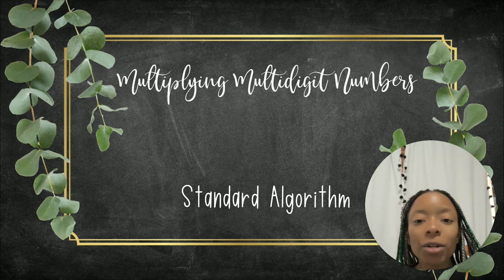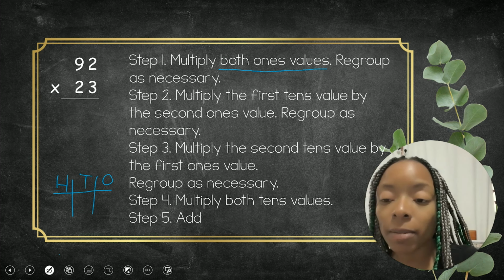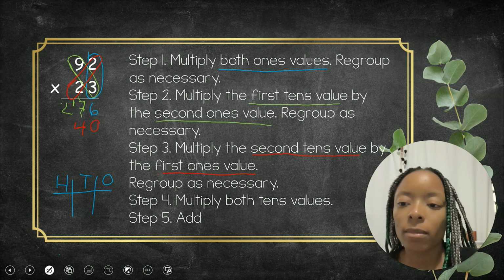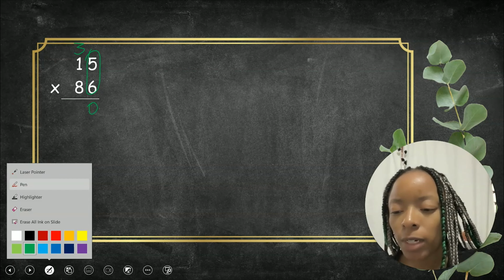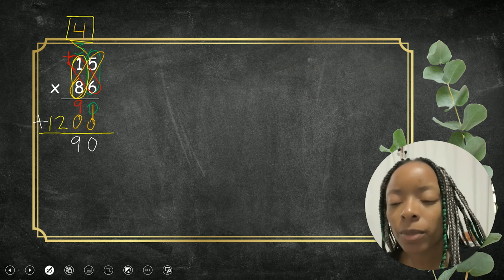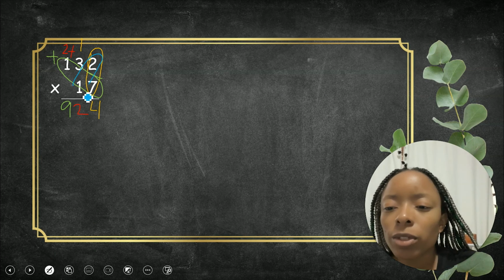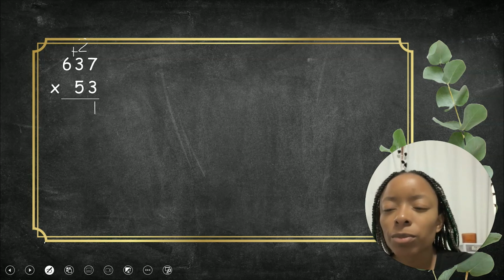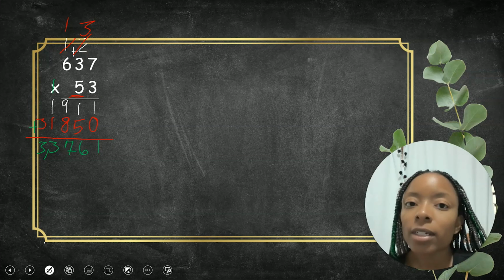Multidigit Multiplication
This video uses the guided steps strategy to teach how to multiply multidigit numbers using the standard algorithm.

Related Florida BEST Standard: MA.4.NSO.2.2 Multiply two whole numbers, up to three digits by up to two digits with procedural reliability.

Ms. Omi’s Classroom, LLC is a private tutoring service located in South Florida supporting parents and students in northern Miami Dade and southern Broward County.

For more support meeting K-12 educational needs, you can visit us

For the featured worksheet on this topic and more you can find it in my TPT store

Slide backgrounds are from my eucalyptus and rose collection.

Slide fonts are:
 -Masterblush Alt
 -PB You Mean a Latte to Me
 -KG Part of Me

Background Music during instructional portion is "Happy Summer".